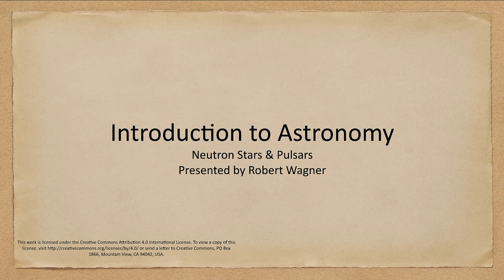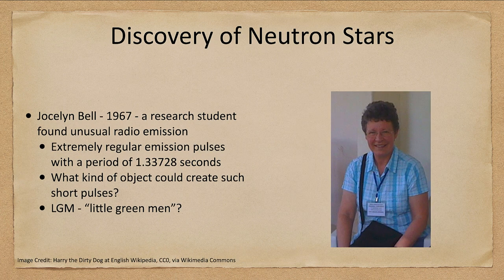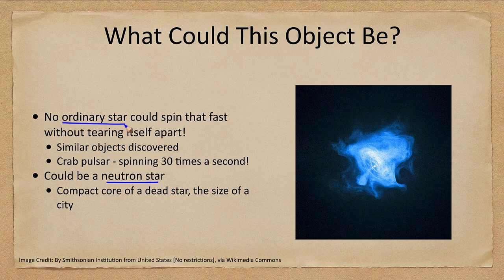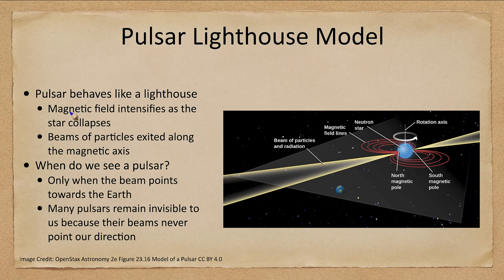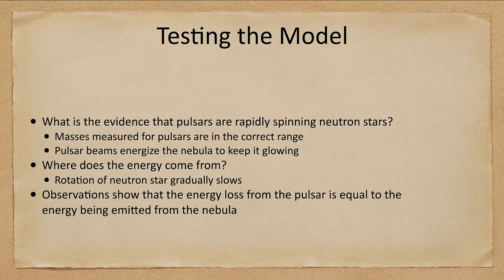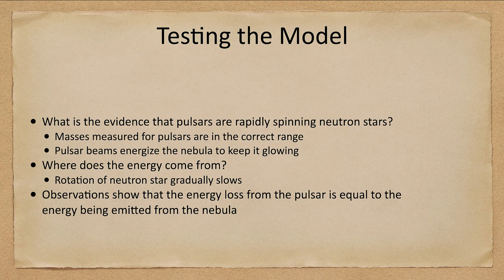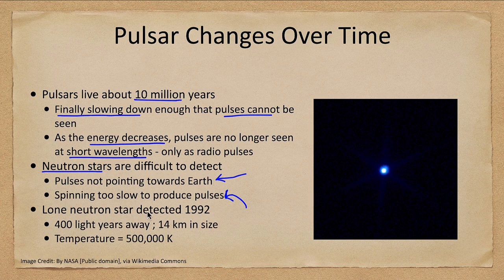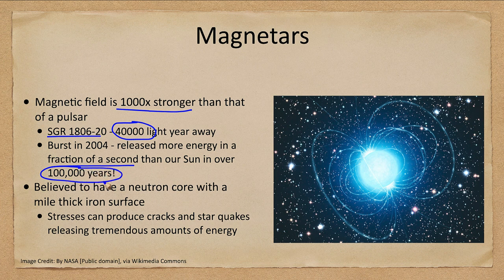Lesson 23 - Lecture 3 - Neutron Stars and Pulsars - OpenStax Astronomy 2023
In this lecture, we will look at the leftover core after a supernova explosion. We will consider neutron stars which can sometimes be seen as pulsars. In addition, we will take a brief look at the powerful magnetars.